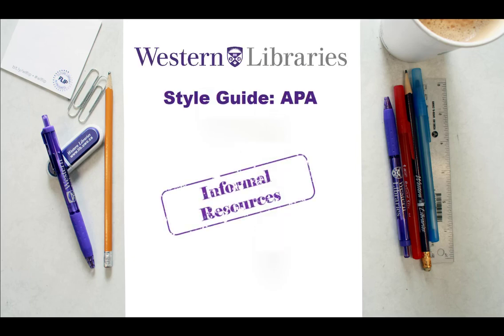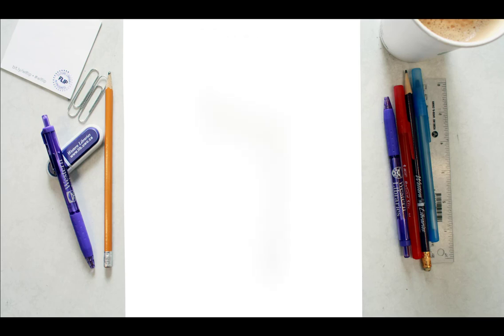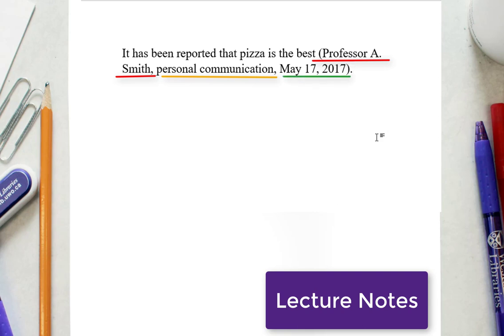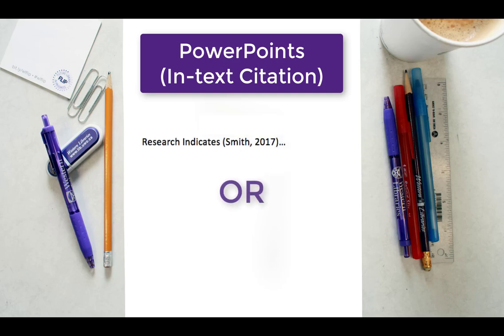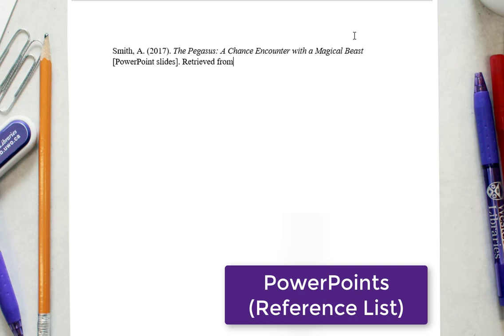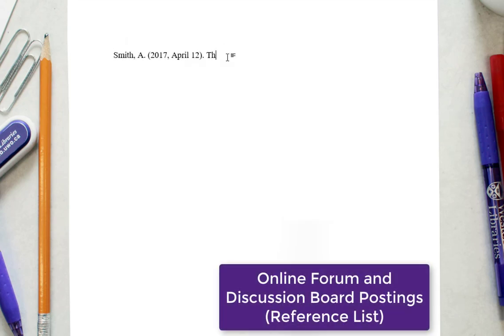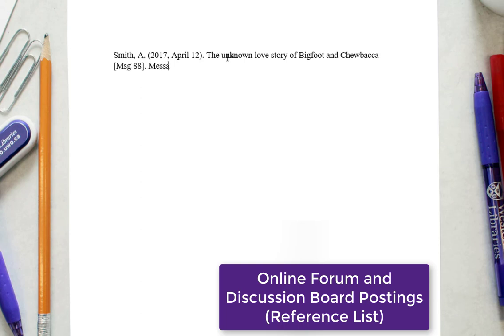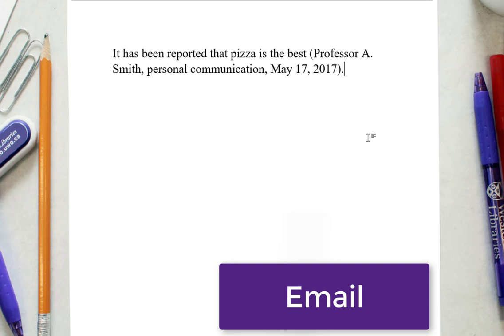APA Style Guide: Informal Resources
This tutorial goes over the proper formatting practices for citing informal resources in APA citation style (6th edition). Informal resources covered include: lecture notes, PowerPoints, online forum and discussion board postings, and email.